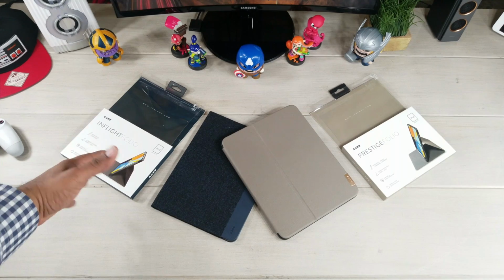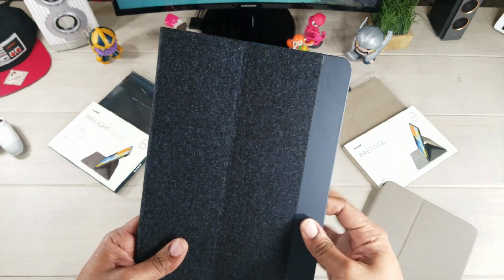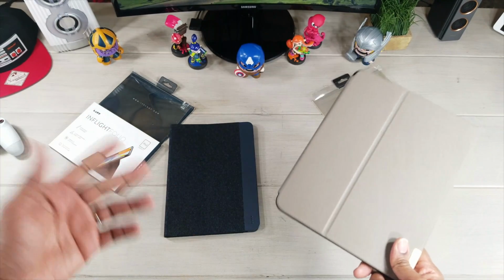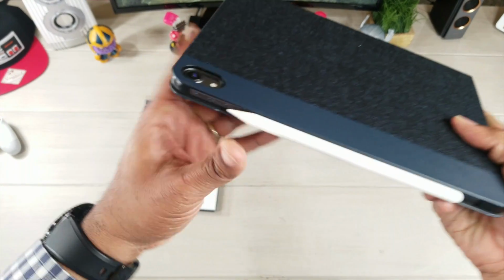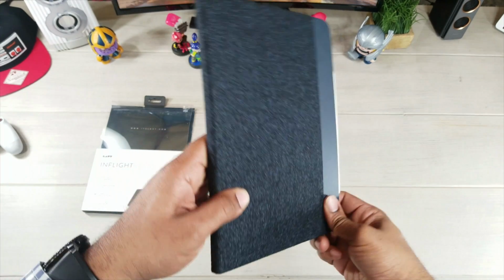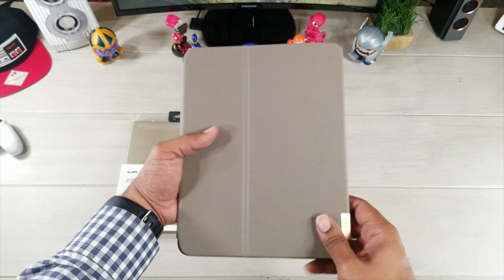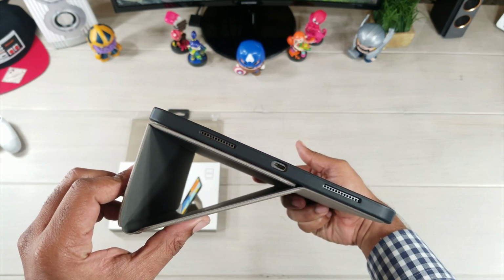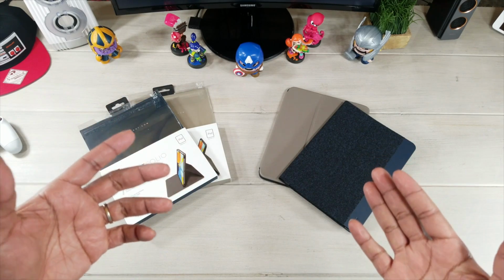Laut iPad Pro 11"Case 2019 Review...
Follow and support at:
Facebook.com/nfagans
Instagram.com/average_tech_guy
Twitter.com/avgtechguy885

With the new iPad Pro and Apple Pencil 2 magnetic charge and sync feature, it is extremely difficult to find a perfect solution which offers the full 360° of your precious iPad Pro. But don't despair!! LAUT has always designed and innovated with the user scenario in mind.